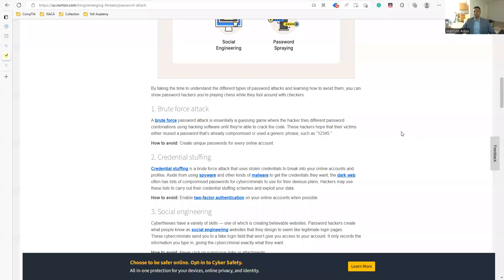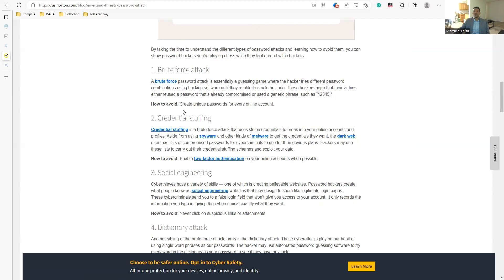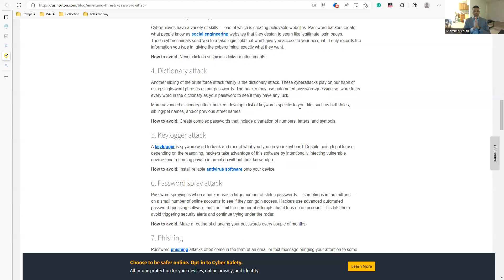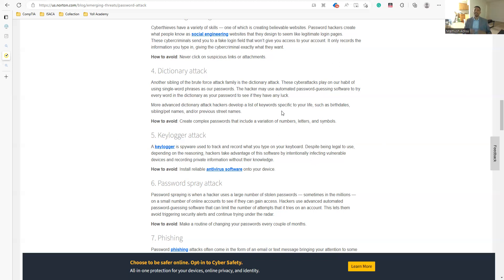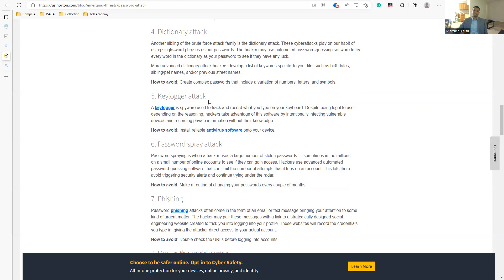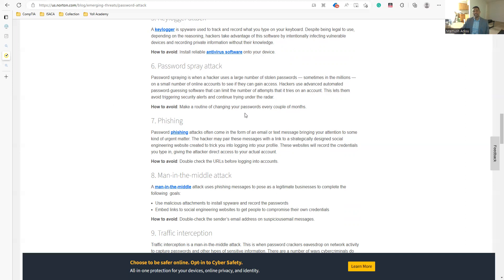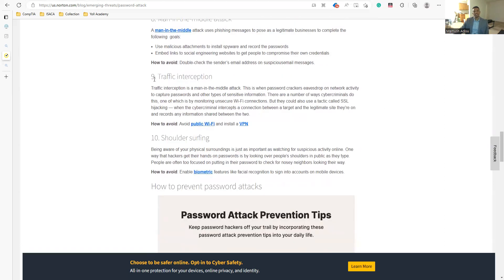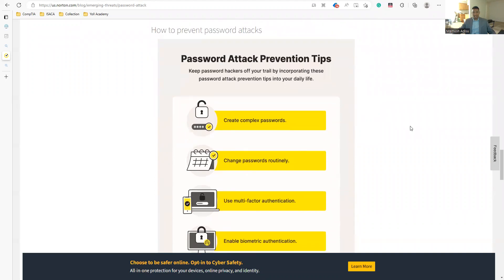Password attack in Amharic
Cybersecurity in Amharic